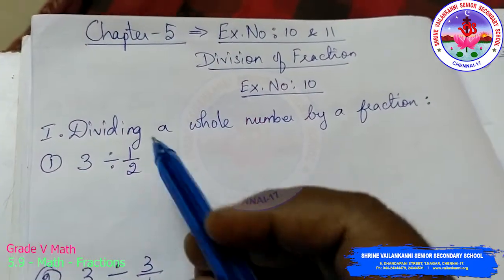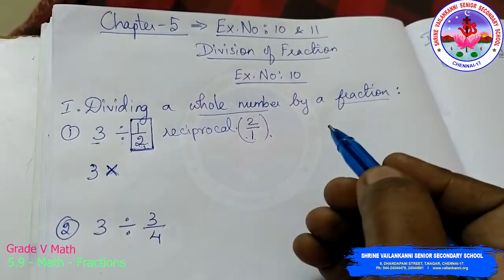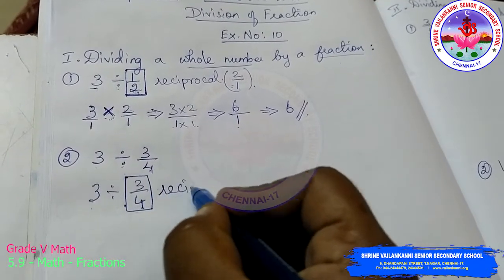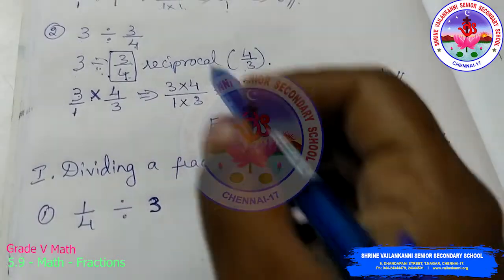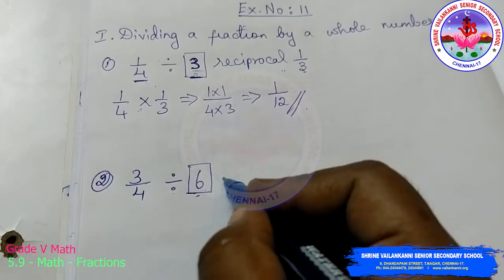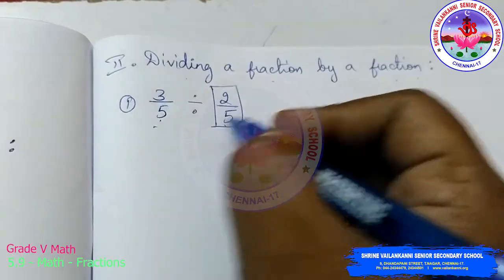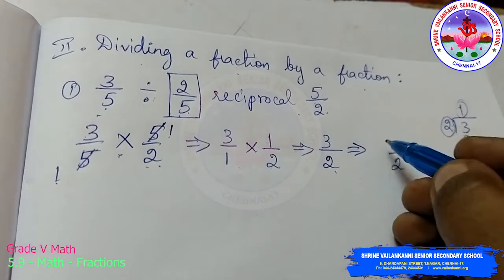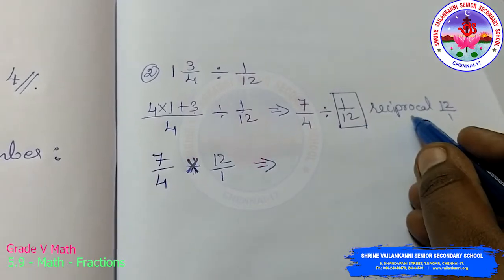SVSSS Grade 5 - Math - 5.9 - Fractions - Ex.no: 10 & 11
Duration: 11m04s

Lesson Description:
Description: This video explains how to divide the whole number with fraction and division of fraction with whole number.